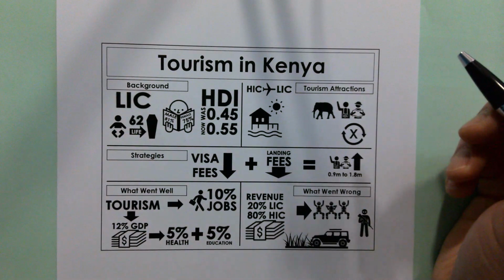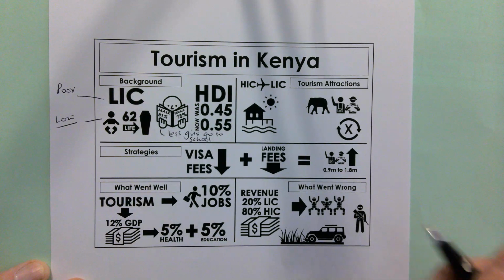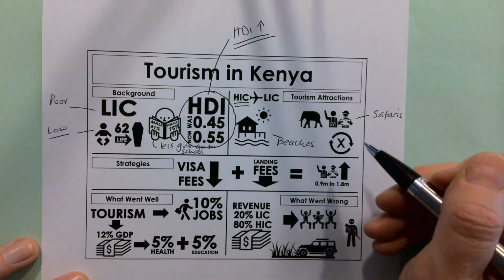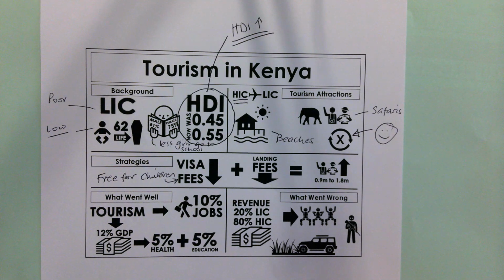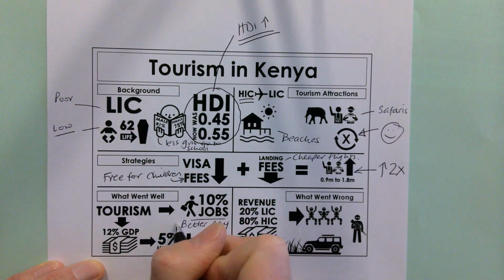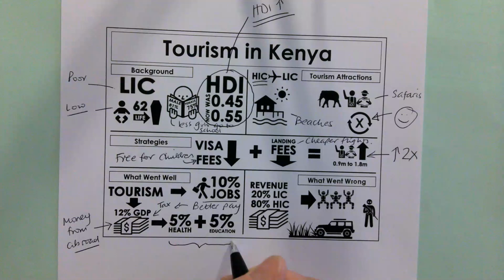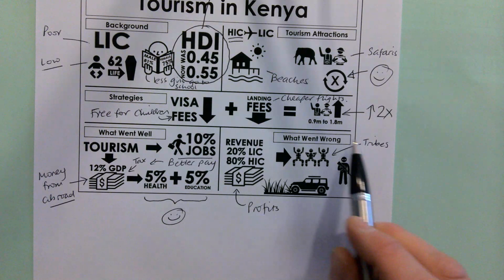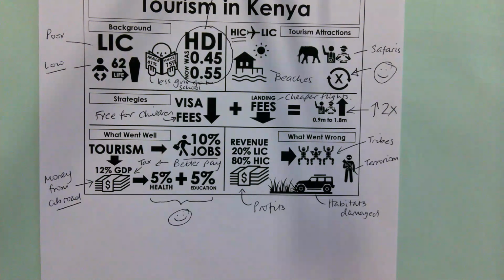2B 1 Kenya Tourism